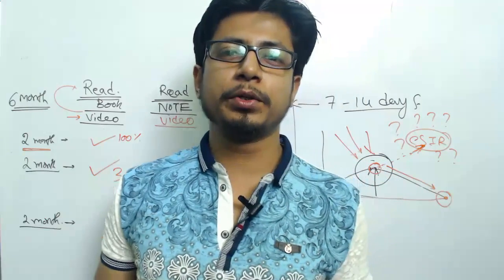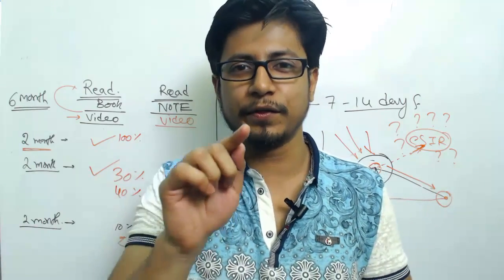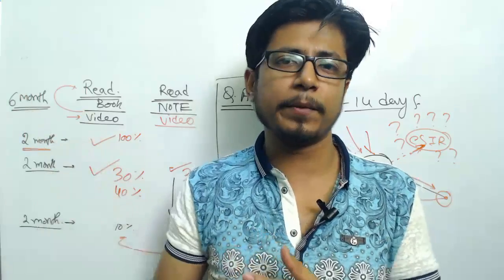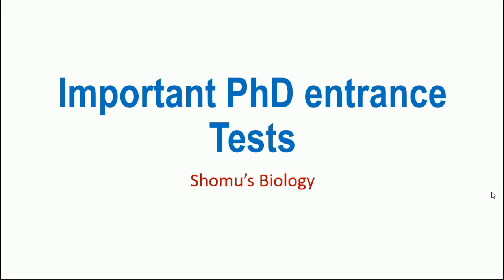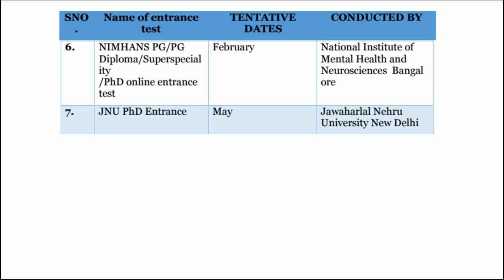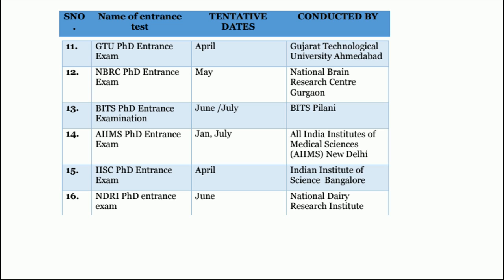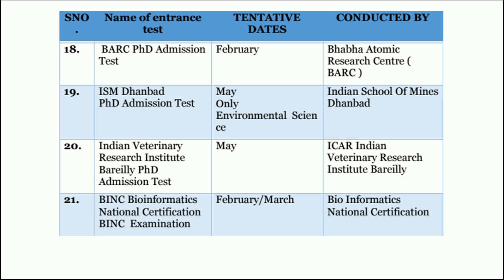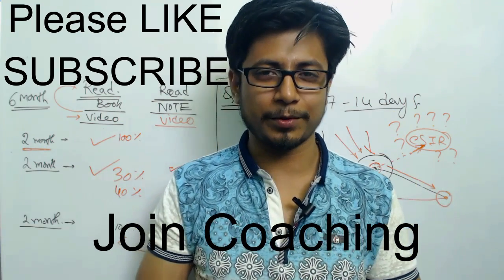How can you do PhD without qualifying CSIR NET exam ?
This lecture explains all the different career opportunities after msc in life sciences. In this lecture all the other alternatives to csir net exam is explain and presented. This video will assist you to qualify for the PhD without qualifying csir ugc net exam.